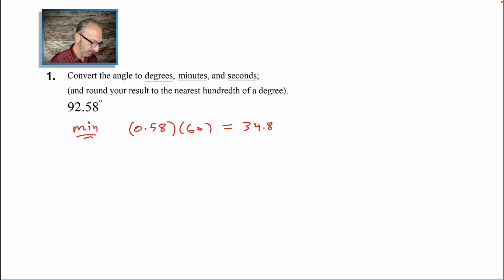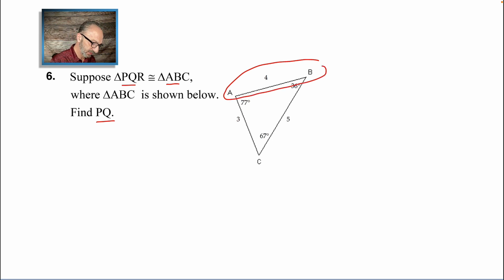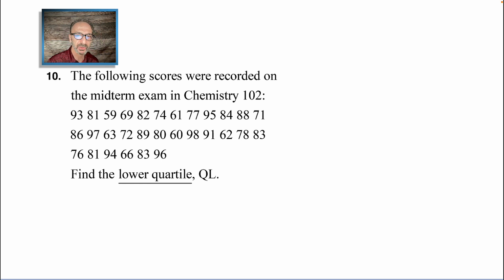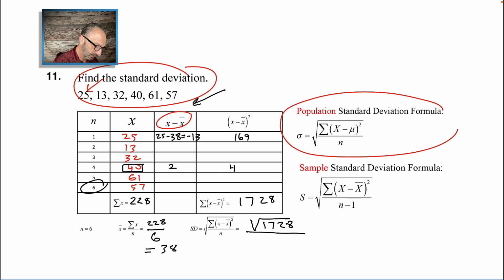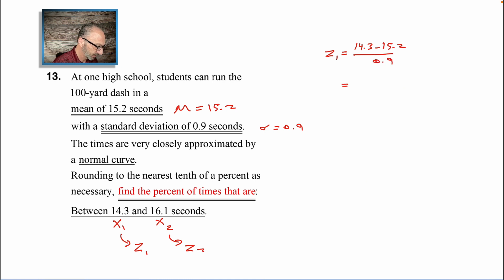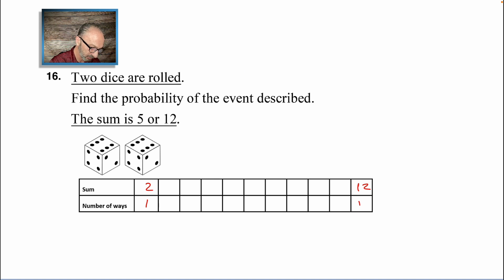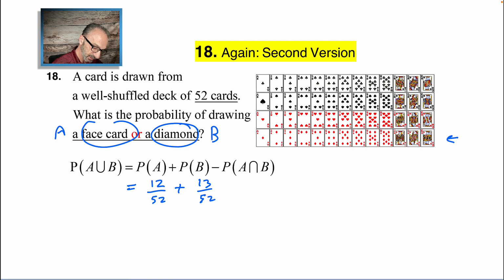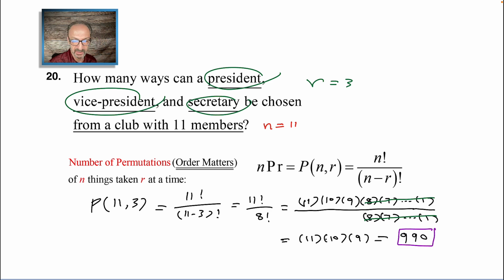Math 106 " Geometry for Elementary Teachers" Final Exam Review-20 Questions.